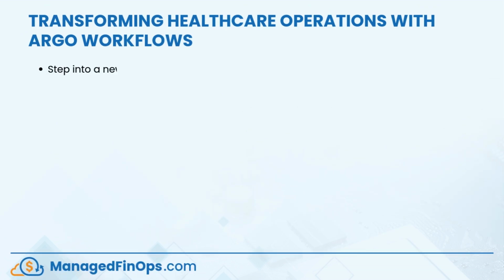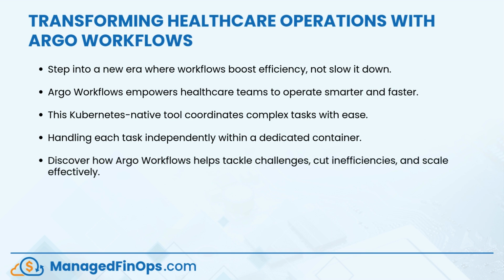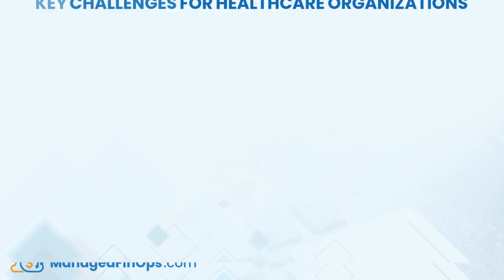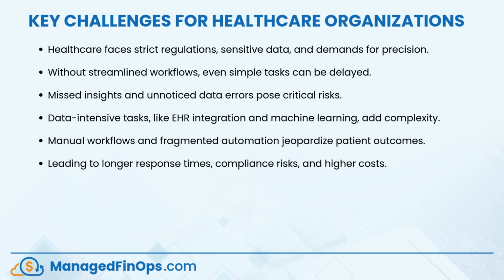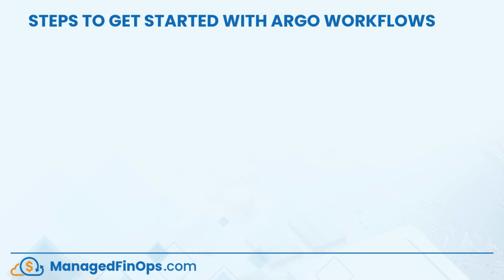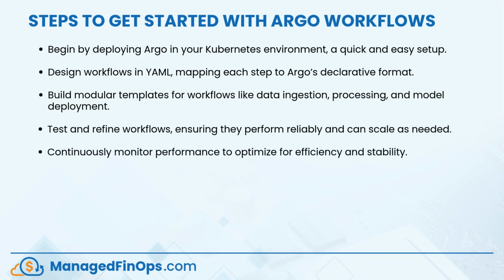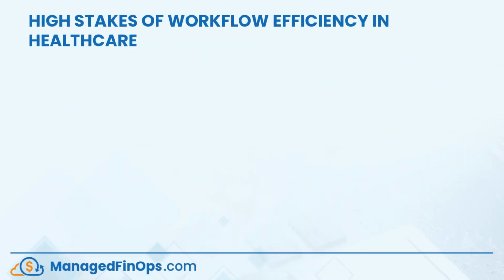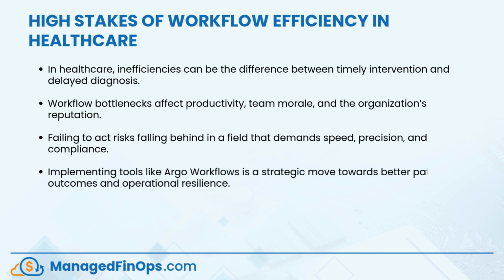How To Get Started With Argo Workflows In Healthcare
In the fast-paced world of healthcare, operational efficiency, regulatory compliance, and patient outcomes hinge on seamless workflows. This video dives deep into how Argo Workflows, a Kubernetes-native orchestration tool, can transform healthcare operations by automating and scaling even the most complex data-driven tasks.

You’ll discover

• The challenges healthcare organizations face with manual processes and fragmented workflows.
• How Argo Workflows empowers teams to streamline processes, reduce errors, and optimize costs.
• Real-world use cases, like ETL for patient data and automating ML model training.
• A straightforward 3-step plan to get started with Argo Workflows.
• The high stakes of inaction and the tangible benefits of adopting this cutting-edge solution.

If you’re a leader looking to revolutionize your workflows, enhance decision-making, and support scalable growth in a competitive industry, this video is for you.